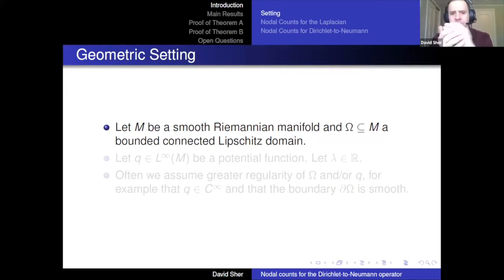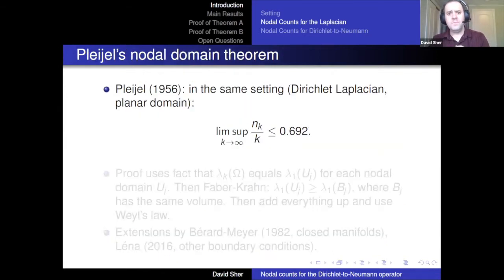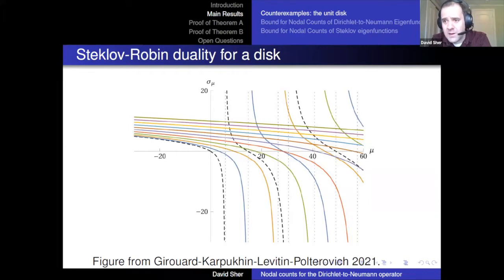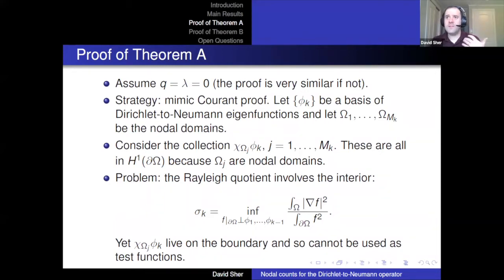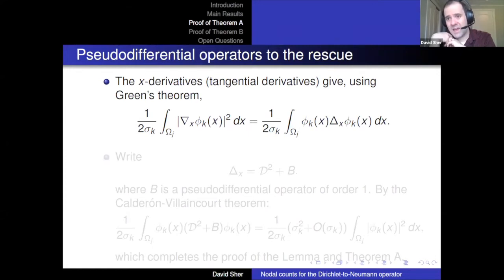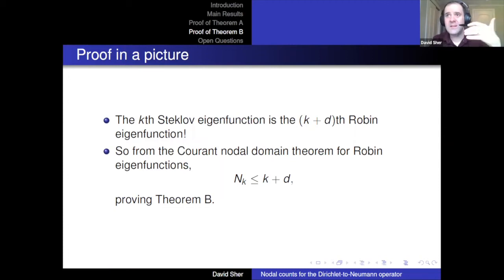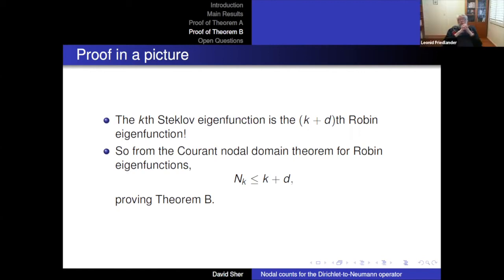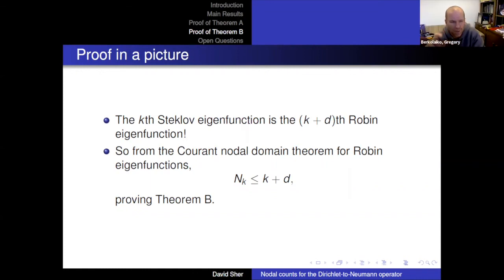David Sher: Nodal counts for the Dirichlet-to-Neumann operator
(29 Novembre 2021/ November 29, 2021) Seminar Spectral Geometry in the clouds

David Sher, DePaul University (USA), Nodal counts for the Dirichlet-to-Neumann operator

Abstract: Nodal sets of Steklov eigenfunctions on manifolds with boundary have been extensively studied in recent years. Somewhat less well understood are the nodal sets of their restrictions to the boundary, that is, the eigenfunctions of the Dirichlet-to-Neumann operator. In particular, little is known about nodal counts. In this talk we explore this problem and prove an asymptotic version of Courant’s nodal domain theorem for Dirichlet-to-Neumann eigenfunctions. This is joint work with Asma Hassannezhad (Bristol).